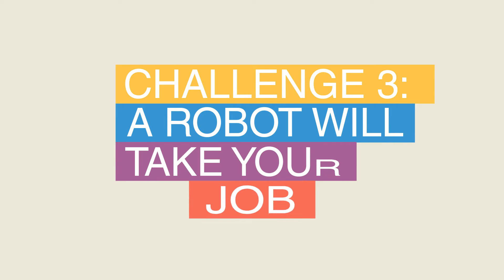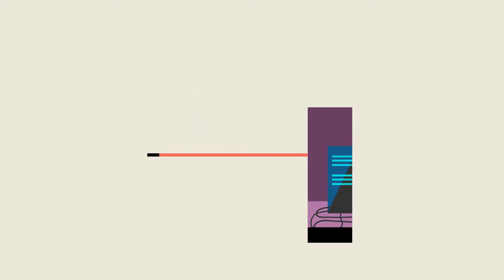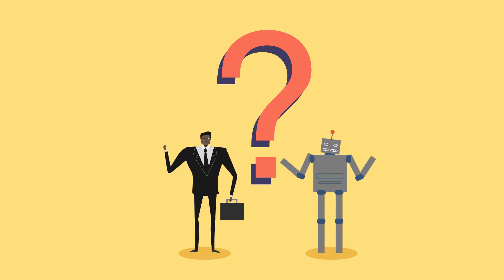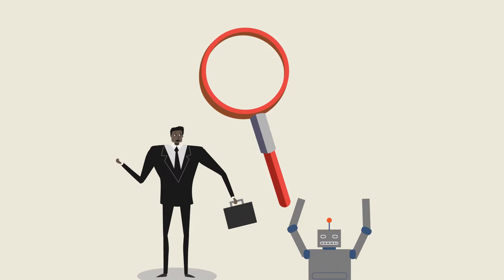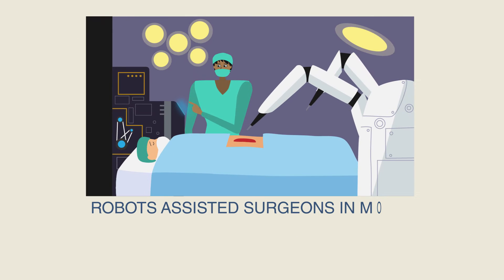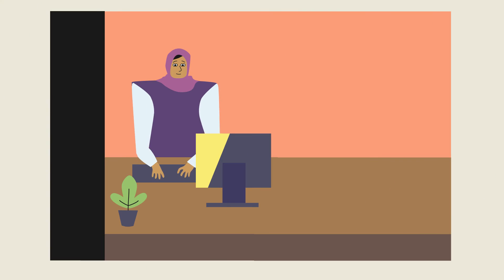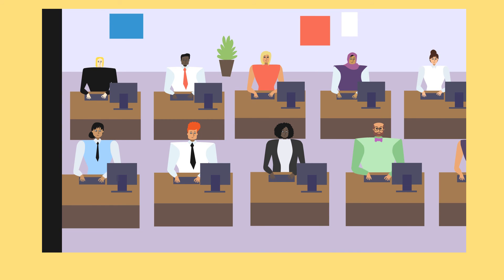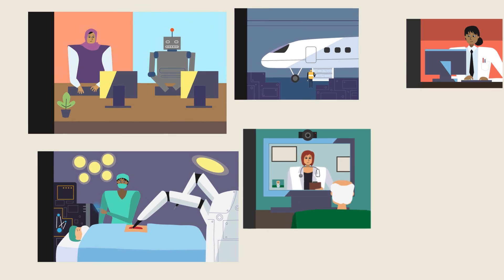Ep 3: A Robot Will Take Your Job - Animation for the World Economic Forum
Hi there! I'm Mair, an animator and illustrator based in the city of Derby in the UK. I offer animated video, motion design and illustration services locally, nationally and internationally.

Between November 2016 and January 2017 I worked on a series of animations for the World Economic Forum. The animations showcase some of the WEF's research into the challenges of the digital transformation. It's full of interesting facts about technology and predictions for the future.

for more information on the research.

Research and script writing by the World Economic Forum.
Art Direction and storyboard design by Mair Perkins
Illustration by Mair Perkins
Animation by Mair Perkins, Sam Glyn Davies, Jack Pearson and Adam Horsepool
Music and sound design by Ben Haynes

To see more of my work and behind the scenes stuff, you can check out: